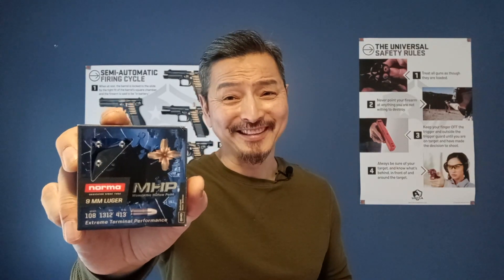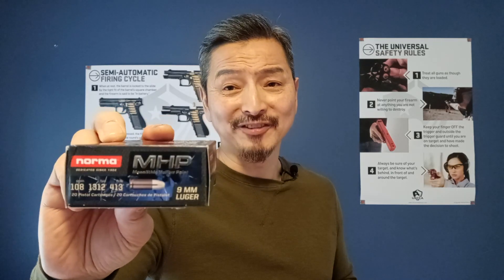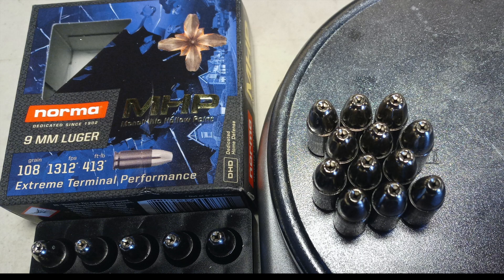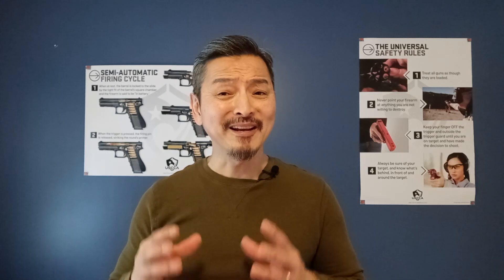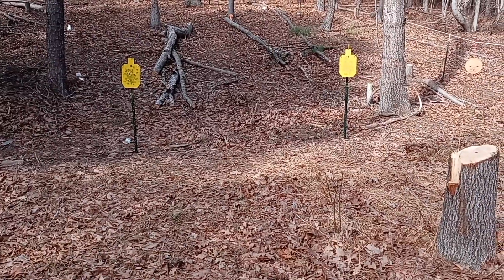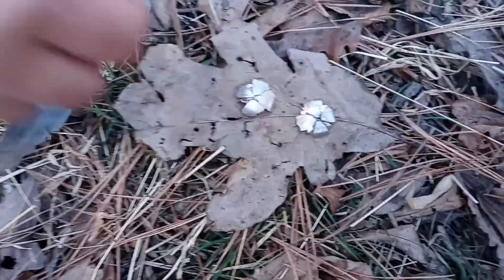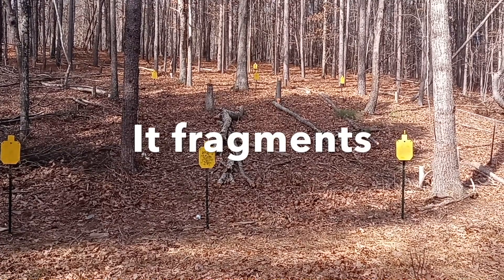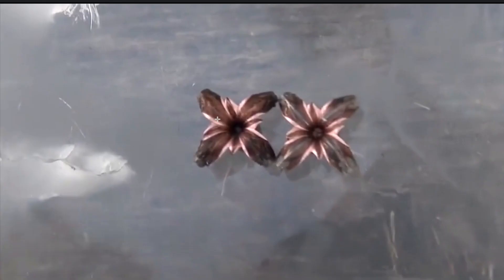Norma MHP review, best ammunition for self defense. Virginia VA CCW n defense shooting class.